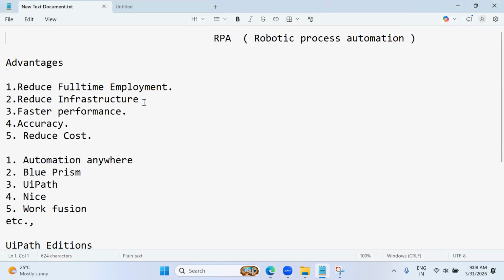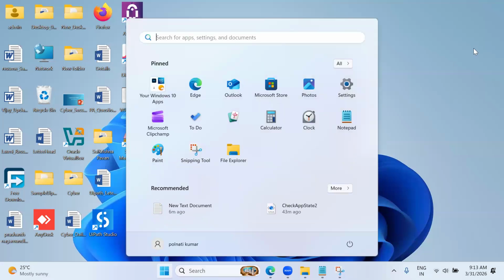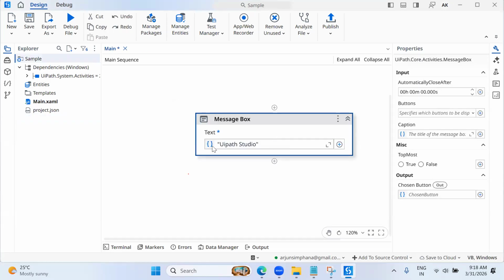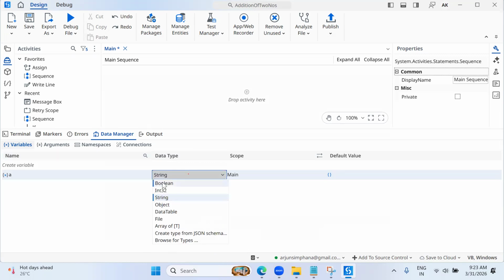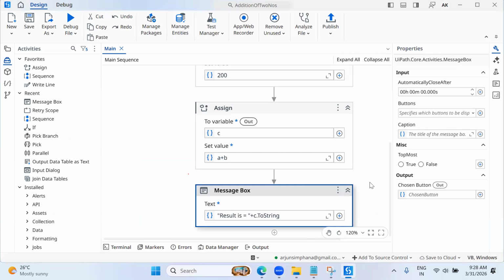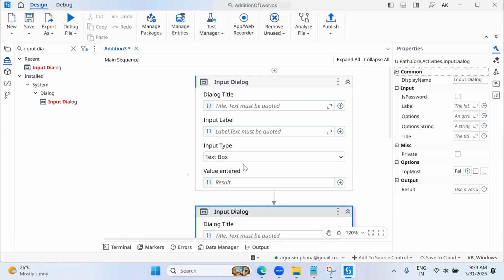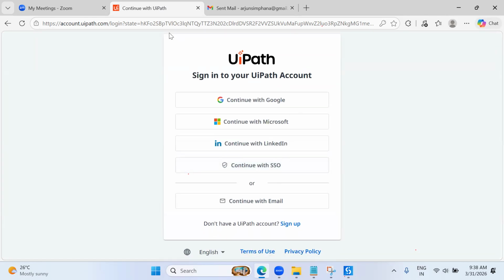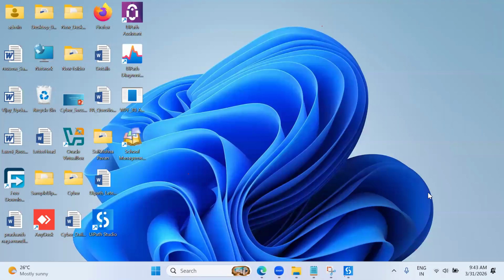Day-1 Qlozics technologies Providing Rpa UiPath session